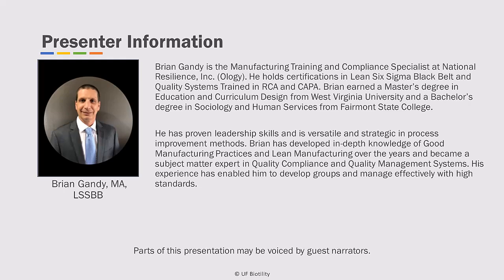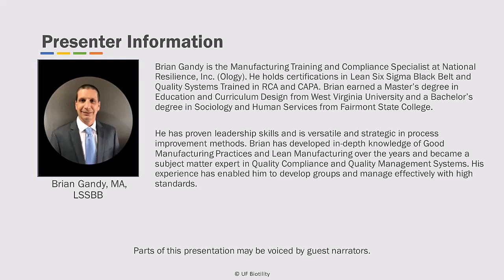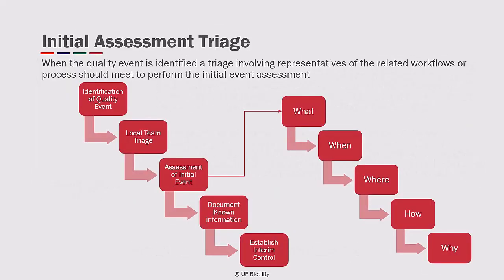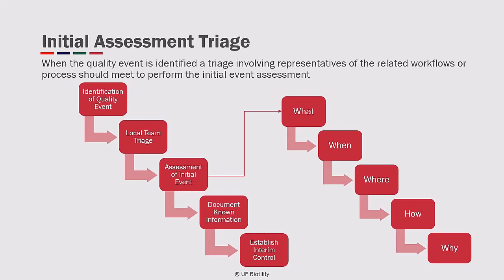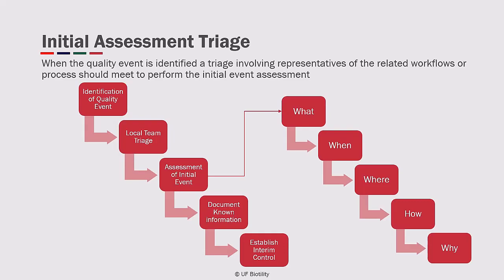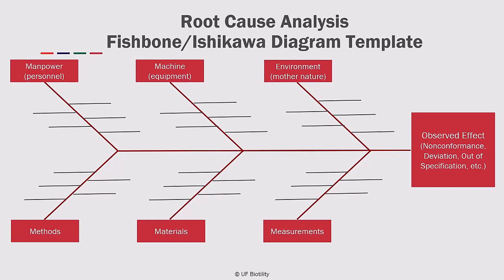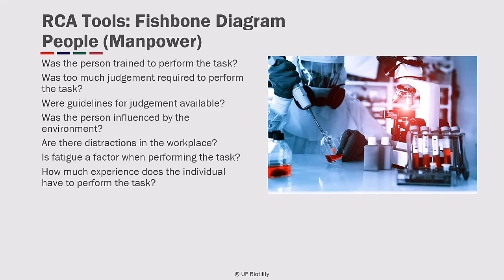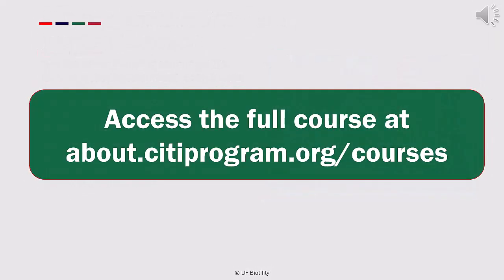CITI Program Course Preview - Biotility: Root Cause Analysis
The regulatory requirements outlined in U.S. Food and Drug Administration (FDA) regulations (21 CFR 210 & 211) require Current Good Manufacturing Practices (cGMP) compliant organizations to have a formal quality system in place to investigate non-conformances. By conducting a thorough investigation, the organization reduces waste, improves processes, and ensures an understanding of why the event occurred and how to properly mitigate the impact.

This course provides an overview of performing a root cause analysis for nonconformances in manufacturing environments. It summarizes the critical components of an investigation framework using root cause analysis. It includes what data is important to collect and how it should be evaluated to determine the impact to systems and controls. The course reviews different tools and methodologies that can be employed, such as an initial triage, brainstorming, the five whys, and fishbone diagrams. It also explains the benefits of Corrective Action and Preventative Actions (CAPA) and the importance of monitoring CAPAs for effectiveness.

Author(s): Brian Gandy, MA, LSSBB - National Resilience, Inc.